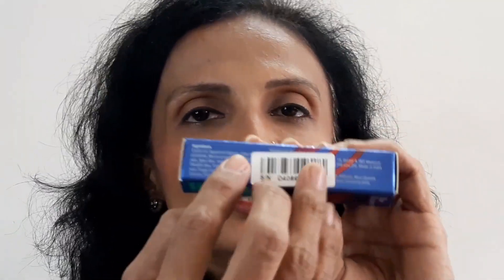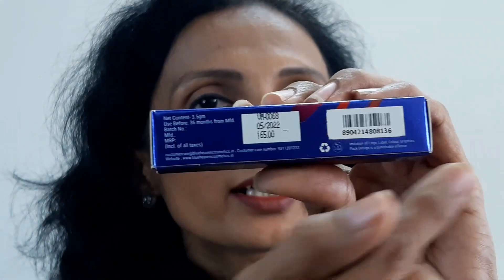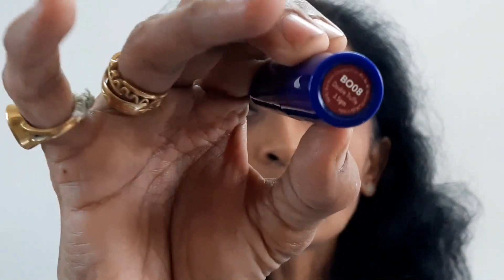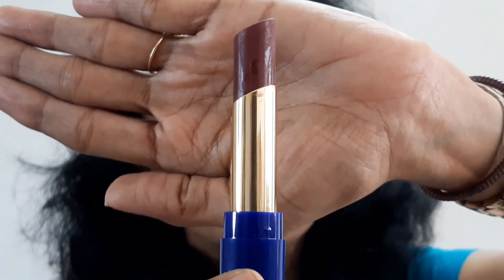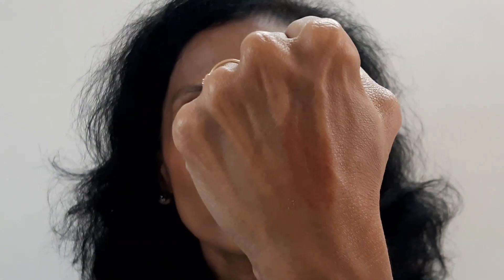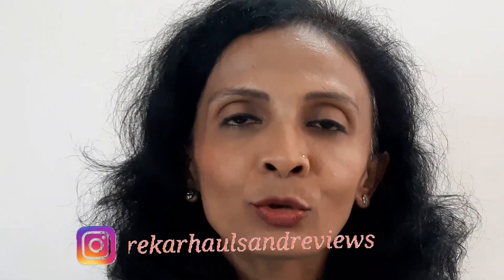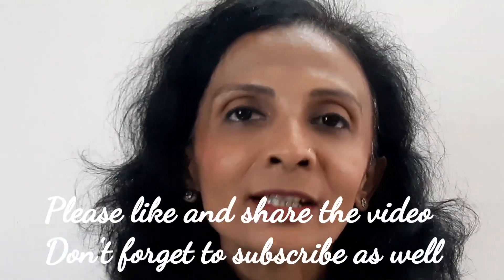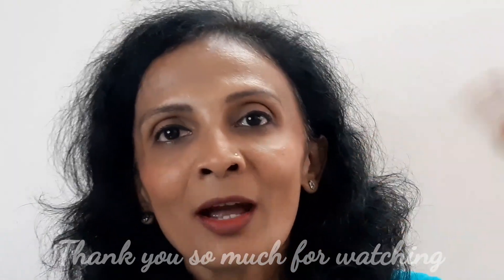BLUE HEAVEN VELVET CREME LIPSTICKS| AFFORDABLE & BEST| LIPS & HAND SWATCHES| MEGHNA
Helllooo all
Today in this video I have shown you the lip and hand swatches of new launch range from Blue Heaven Velvet Creme. If you are some where near my skin tone then a must watch video. The time stamps are given below
00:00 Introduction
01:06 range discussed
01:34 Shade reviewed & outer packaging
02:14 Net content, shade available, MRP
03:01 Mfg, shelf life, made in India, not tested on animals, castor oil
03:36 Inner packaging
03:51 Shade no & name on the tube
04:22 Sound while opening
04:33 Quantity shown
04:55 Shade on my lips
05:10 Lip swatches
06:07 Hand swatches
06:20 Final thoughts

Also the code is : manj6619

Editing software: Intro Maker game intro, outro, video templates, Power director and PicsArt.
Music: All is one & Get up to get down - Power director